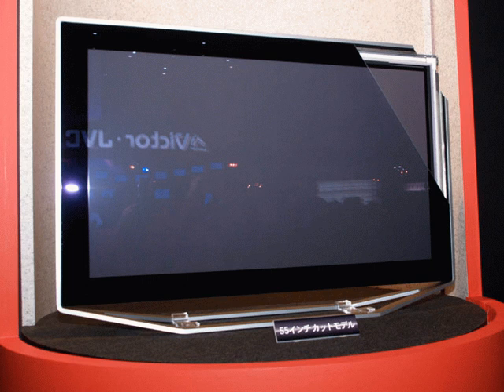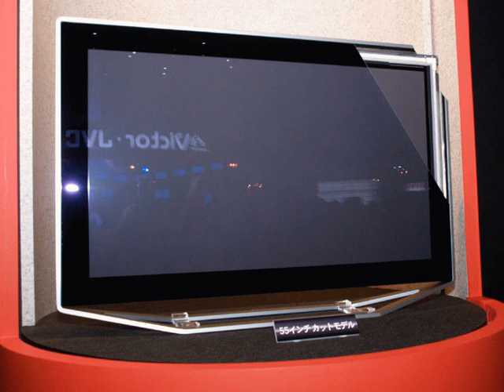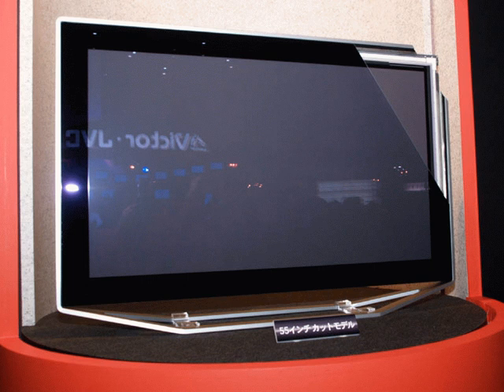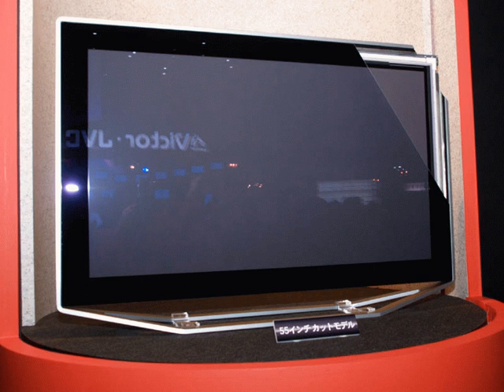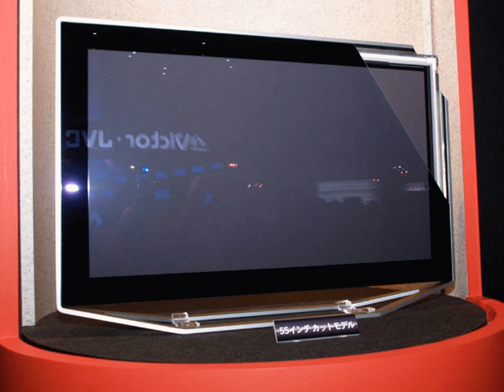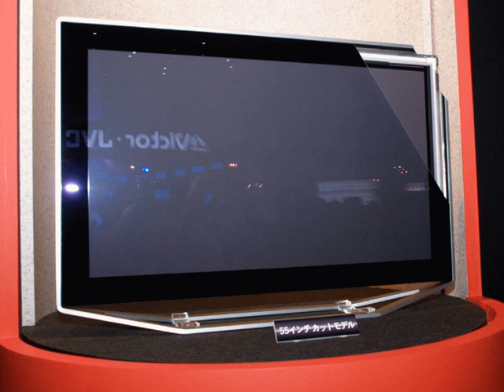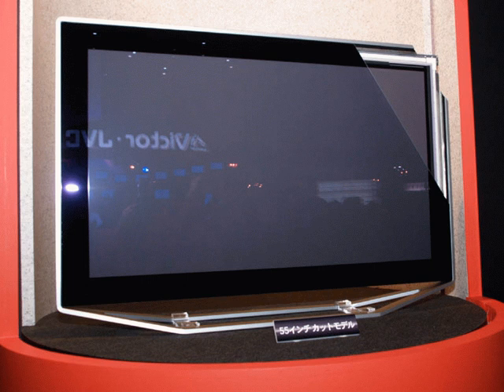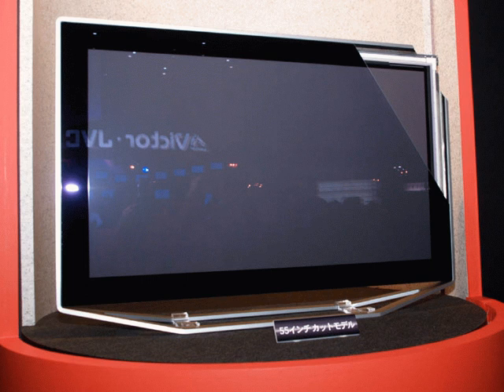Surface-conduction electron-emitter display | Wikipedia audio article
00:01:42 1 Description
00:09:33 2 Comparison
00:17:08 3 History
00:25:03 4 See also
00:25:25 5 Notes
00:25:34 5.1 Bibliography
00:25:43 6 Patents
00:25:52 6.1 Further reading
00:26:01 7 External links

- Socrates

SUMMARY
A surface-conduction electron-emitter display (SED) is a display technology  for flat panel displays developed by a number of companies. SEDs use nanoscopic-scale electron emitters to energize colored phosphors and produce an image. In a general sense, an SED consists of a matrix of tiny cathode ray tubes, each "tube" forming a single sub-pixel on the screen, grouped in threes to form red-green-blue (RGB) pixels. SEDs combine the advantages of CRTs, namely their high contrast ratios, wide viewing angles and very fast response times, with the packaging advantages of LCD and other flat panel displays. They also use much less power than an LCD television of the same size.
After considerable time and effort in the early and mid-2000s, SED efforts started winding down in 2009 as LCD became the dominant technology. In August 2010, Canon announced they were shutting down their joint effort to develop SEDs commercially, signalling the end of development efforts. SEDs are closely related to another developing display technology, the field emission display, or FED, differing primarily in the details of the electron emitters. Sony, the main backer of FED, has similarly backed off from their development efforts.